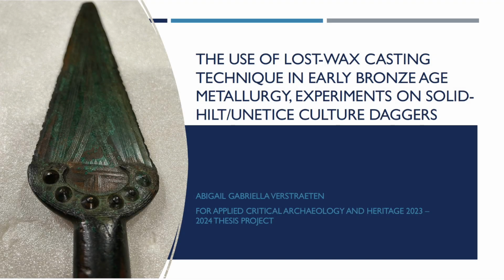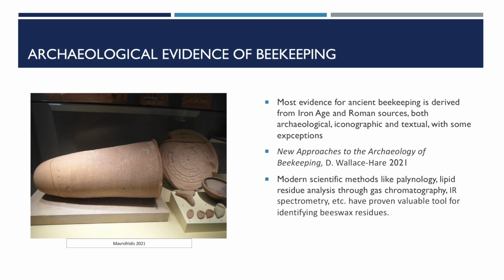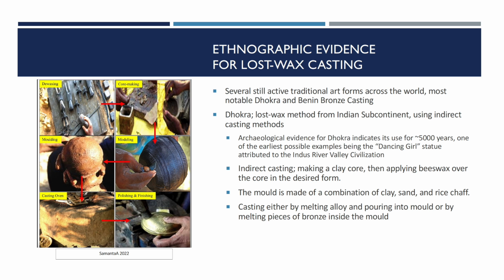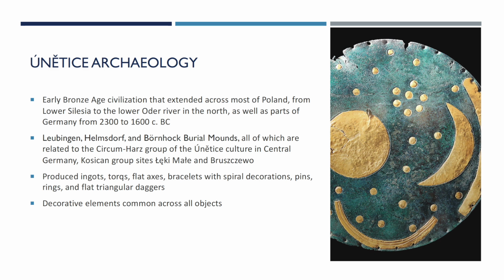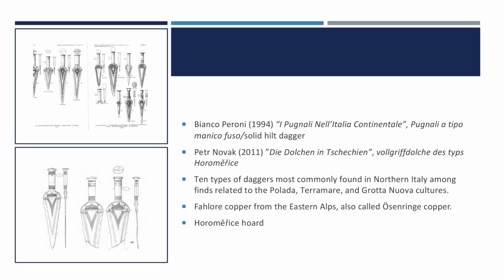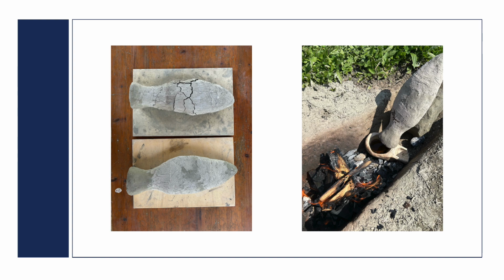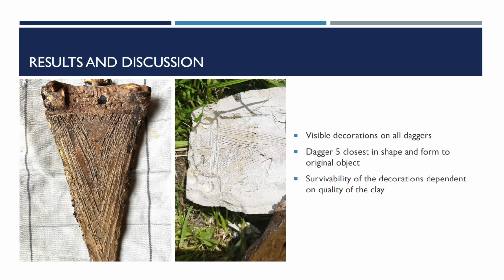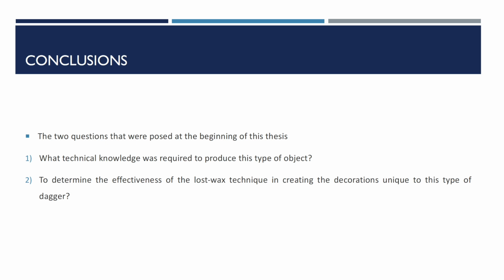Ep.49. Ms.Abigail G.Verstraeten.The Use of Lost-Wax Casting Technique in Early Bronze Age Metallurgy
Join Ms. Verstraeten as she discusses the lost-wax casting technique in Early Bronze Age metallurgy with respect to the Solid Hilt/ Unetice Culture daggers.